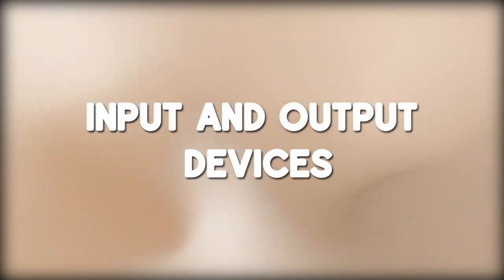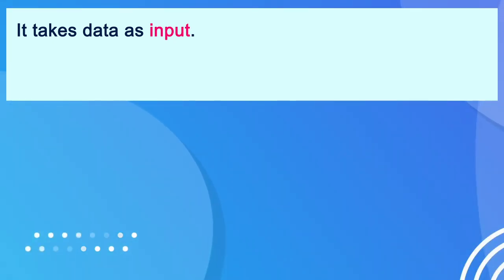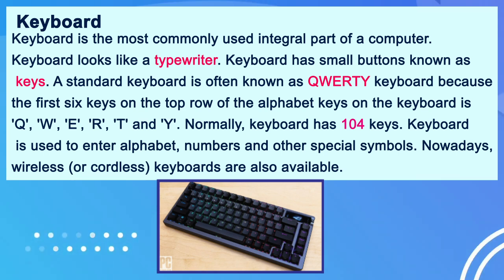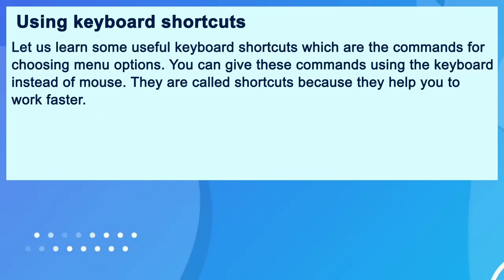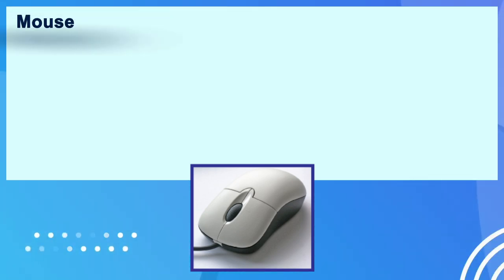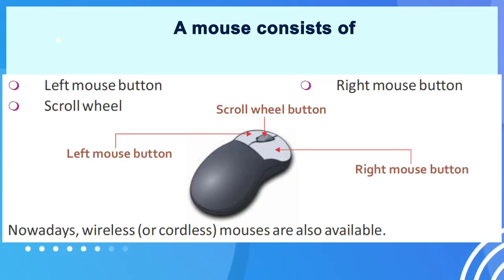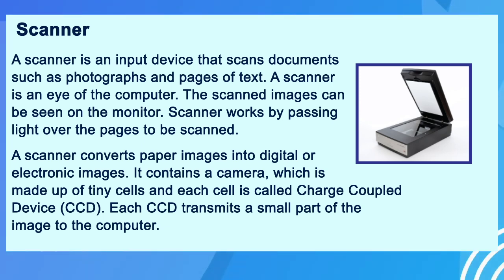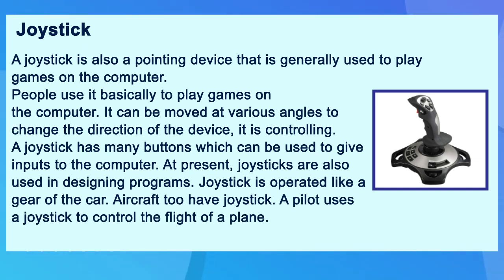Click On B5Ch2